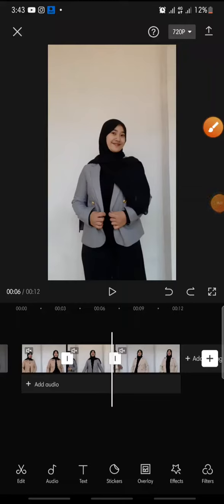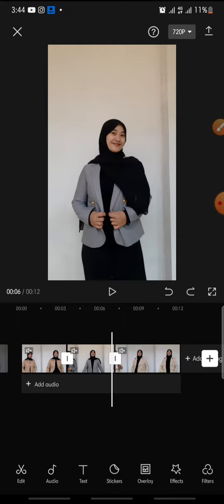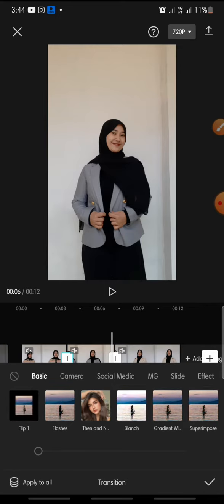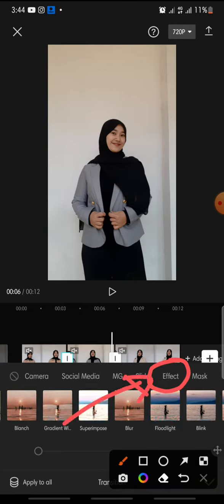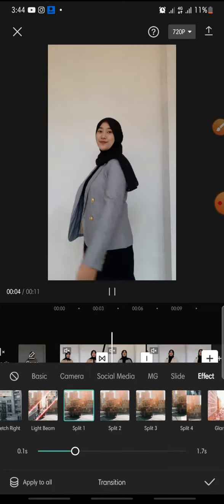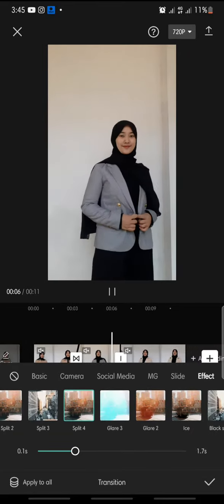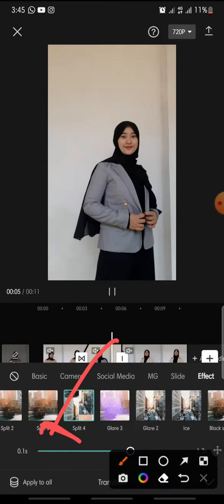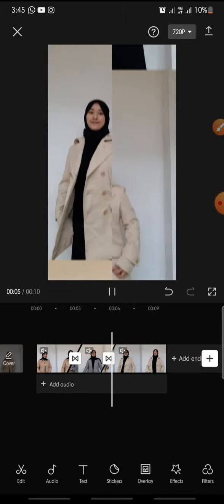Split Transition On CapCut Apps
Want to edit your video on CapCut? Here's how you can do that